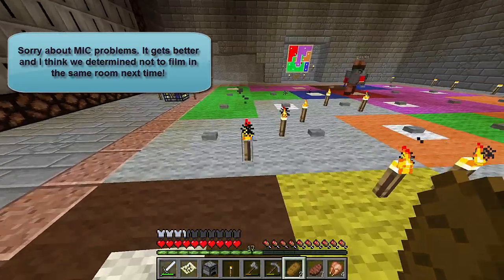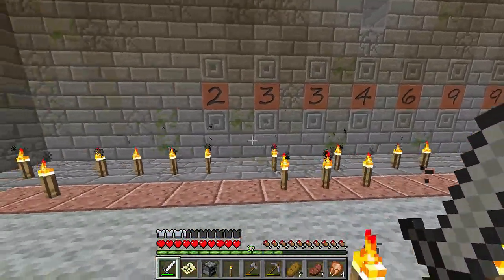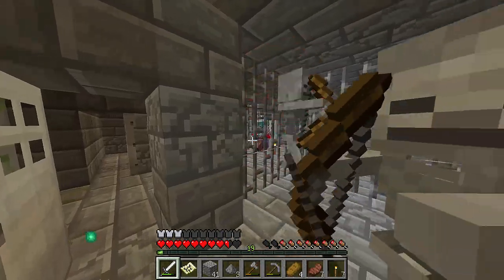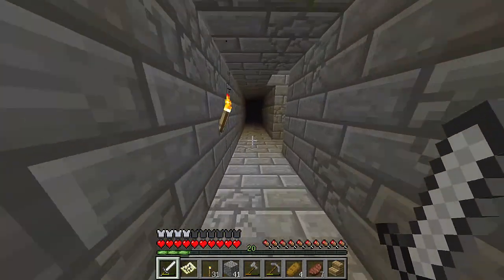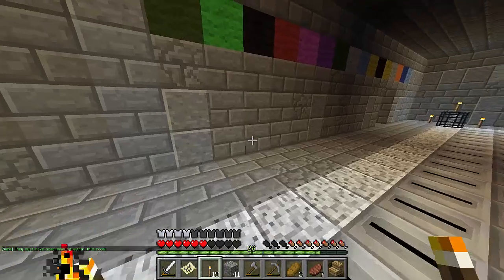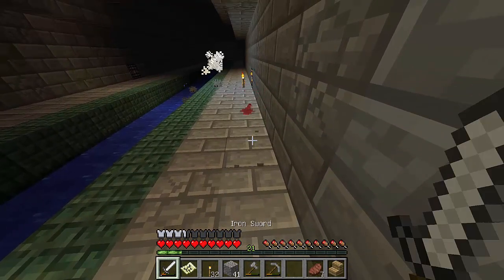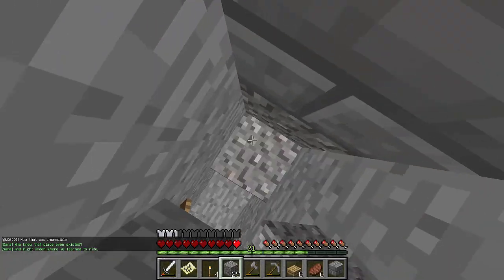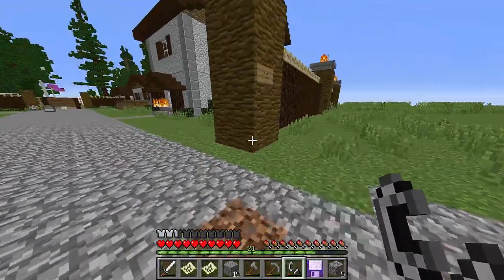Santoshi Adventure Map E2 - Escape from the silverfish sewers.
GK06001 and CoinPro completed the last 2 puzzles and escaped the silverfish sewers.
MinecraftLab.com MCL CoinPro